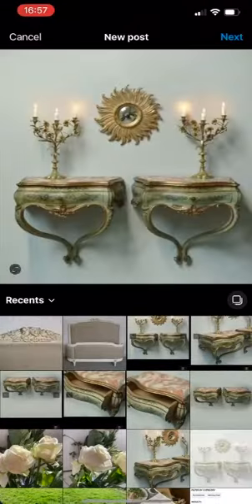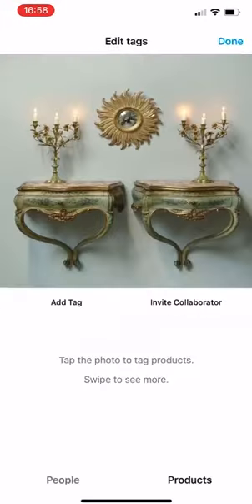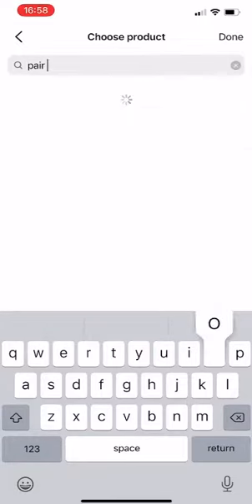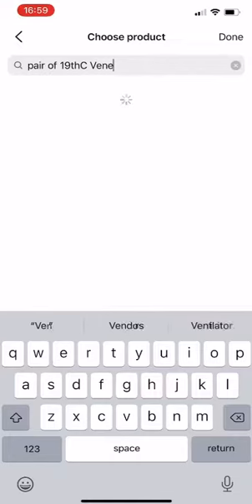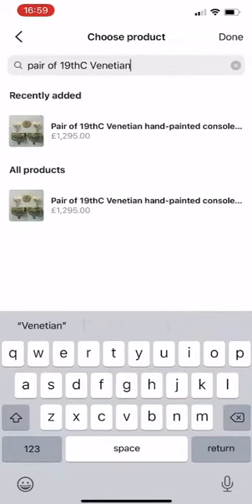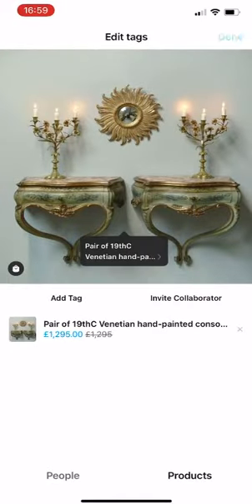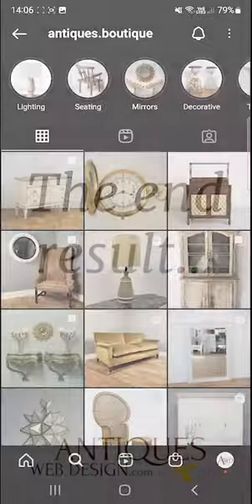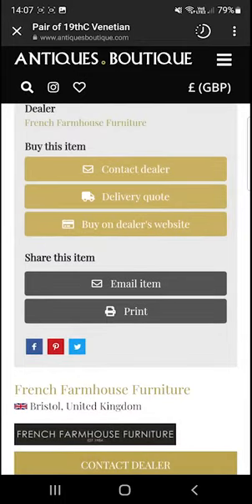How to use Instagram Shopping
In this video we show you how to have an automated feed of your products from your website to Instagram shopping, how to tag your products, and how it can increase your online sales.